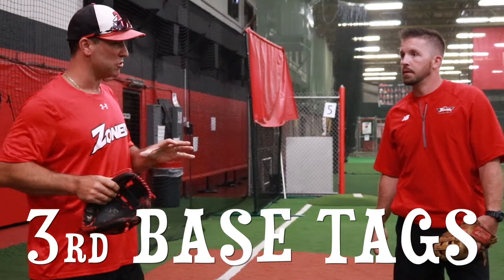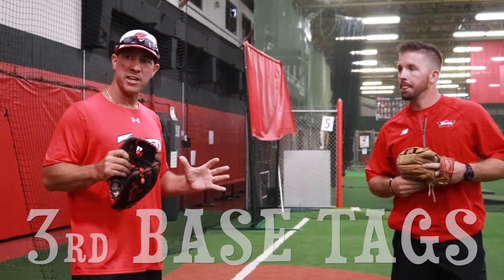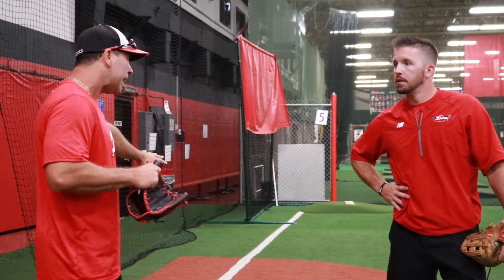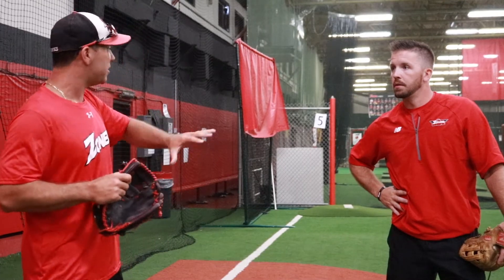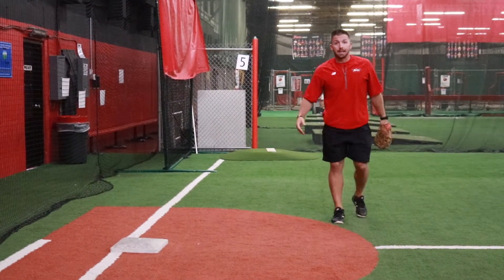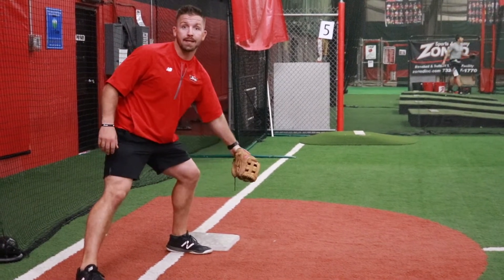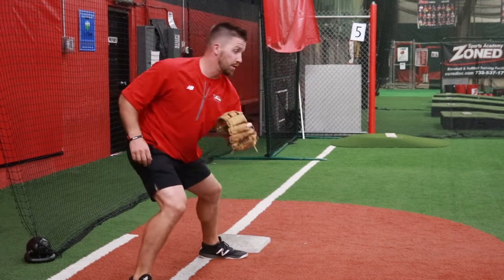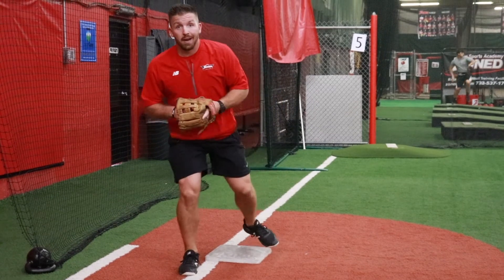How to Teach Tagging in Baseball or Softball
We are showing how to teach players to tag in baseball and softball.  When the runner is advancing to the next base and its a close play the defense has to lay down the tag.

Our passion, knowledge and enthusiasm for the game is shared with each and every person that walks through the doors. The coaching staff is determined to take their athletes to their absolute level of peak performance and to make sure that the athletes walking out of Zoned have a competitive advantage over their opponents every time they step on the diamond.